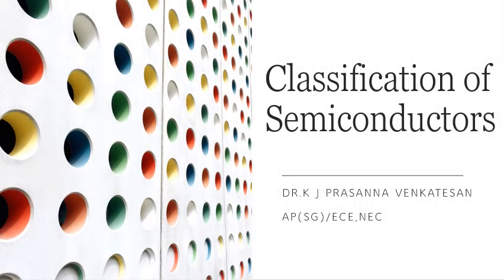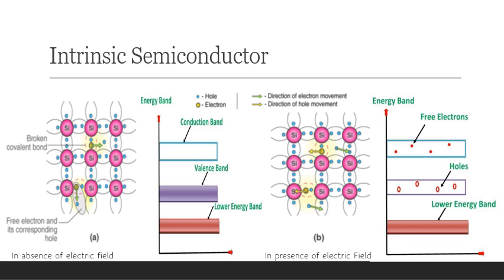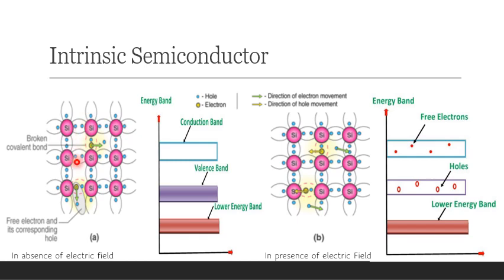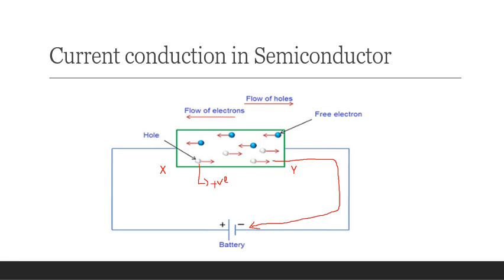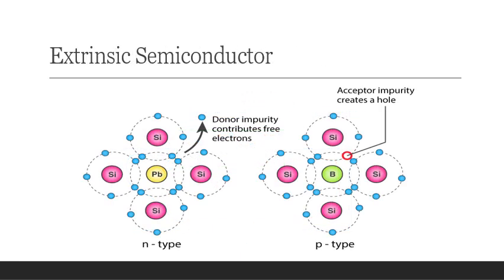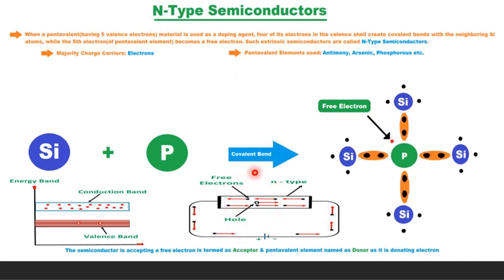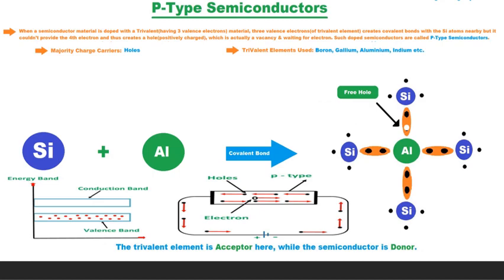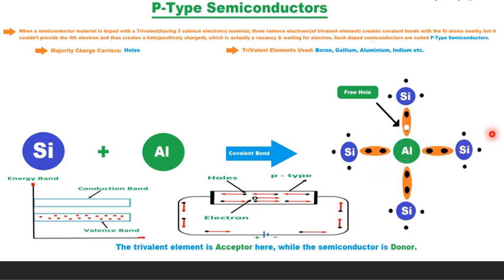UNIT 1 Classification of SC